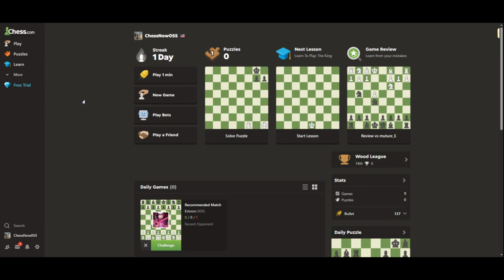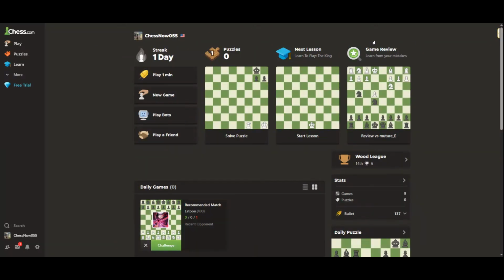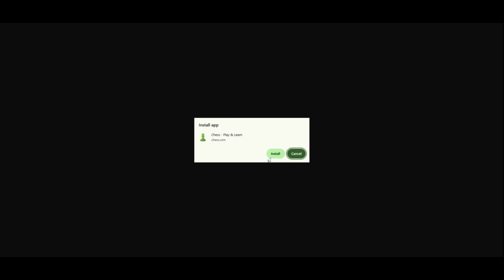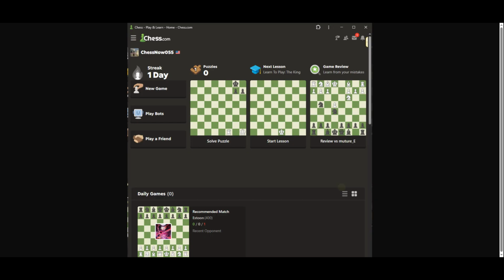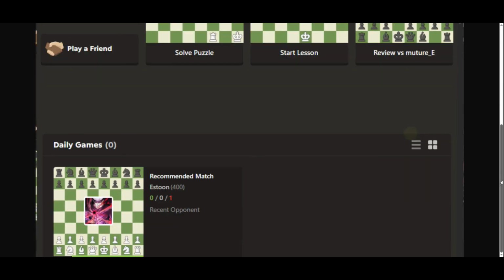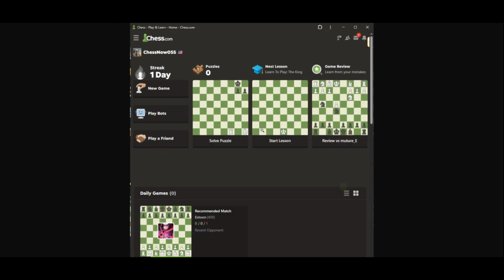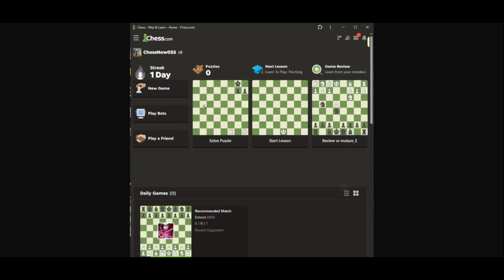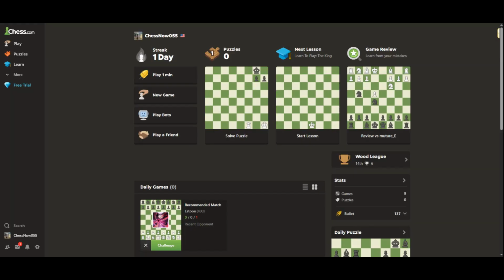How To Download Chess.com On PC (2026 Easy Guide)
Learn how to download and install Chess.com on your PC using Chrome or Edge in just a few clicks. This quick guide shows how to install it as a desktop app for the best playing experience.

Timestamps
0:00 Introduction
0:26 Open Chess.com In Your Browser
1:00 Find The Install Icon In Chrome Or Edge
1:41 Install Chess.com On Your PC
2:22 Pin The Chess.com App To Your Taskbar